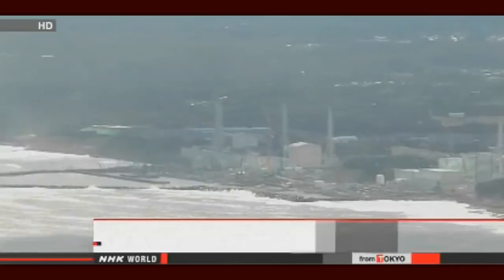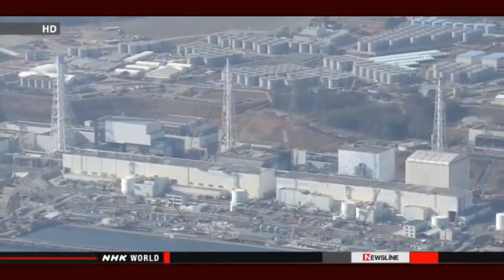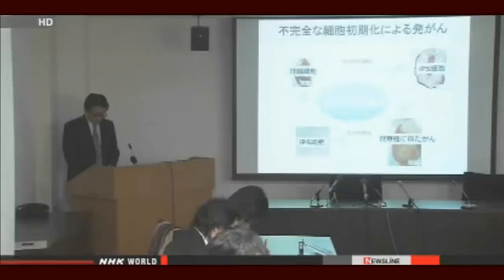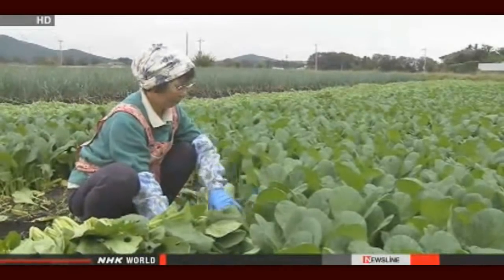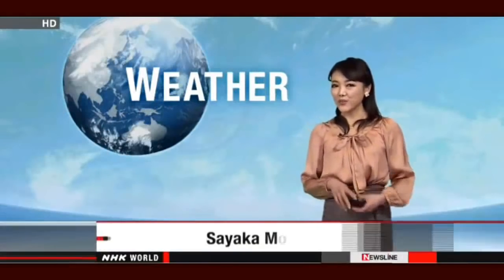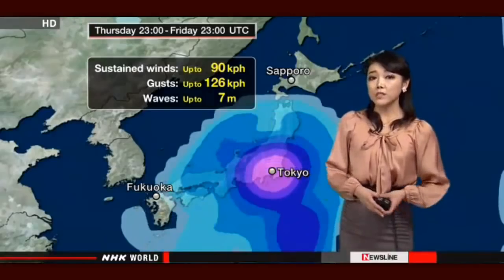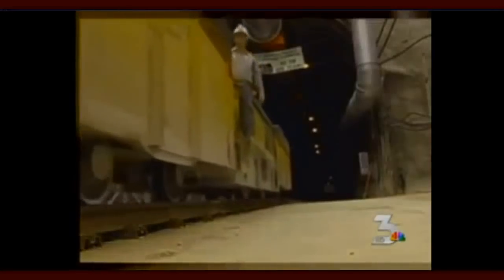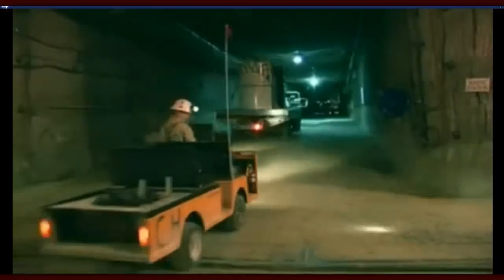Fukushima News 2/13/14: Record Groundwater Cesium; IAEA-Co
Fukushima update 13 Feb 2014, Japan culture, Yucca Mountain AZ, & nuclear waste